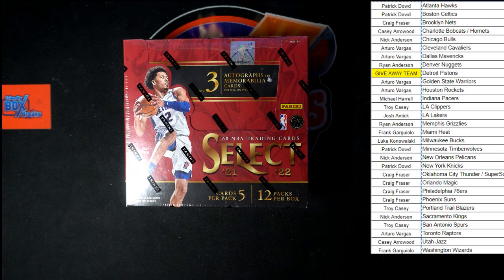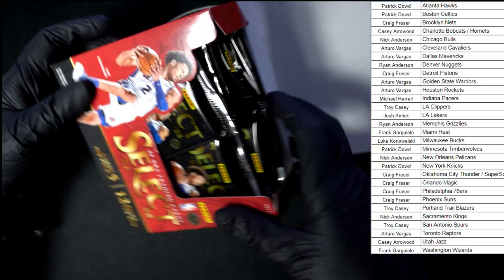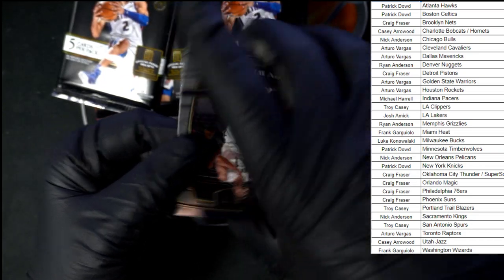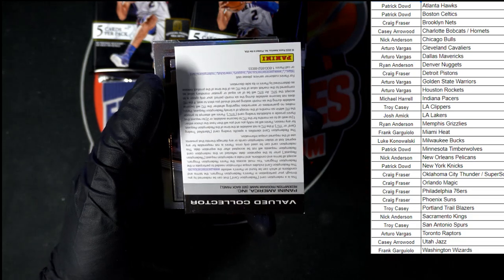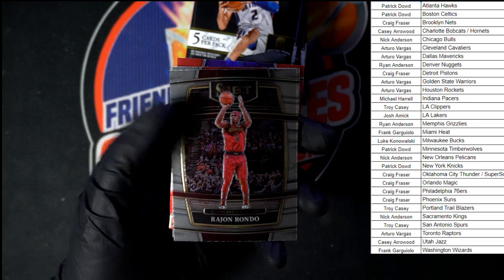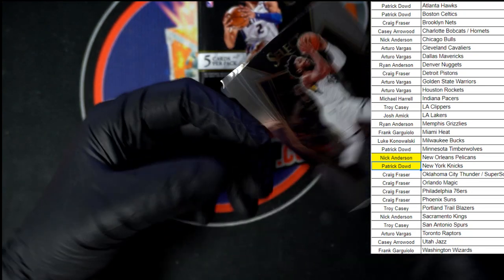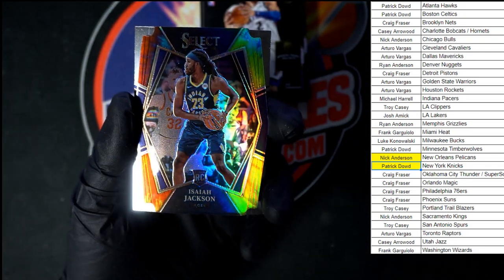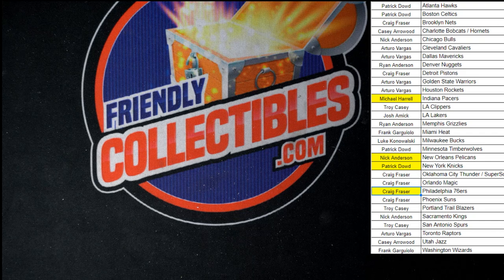2021 22 Panini Select Basketball Hobby 22PYTSELBSK103